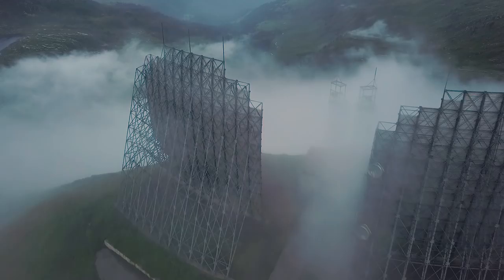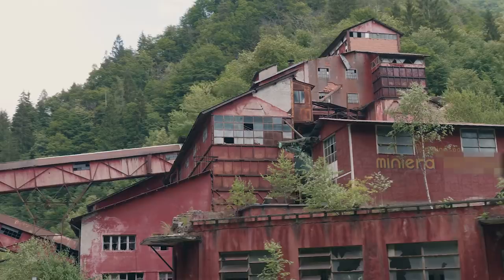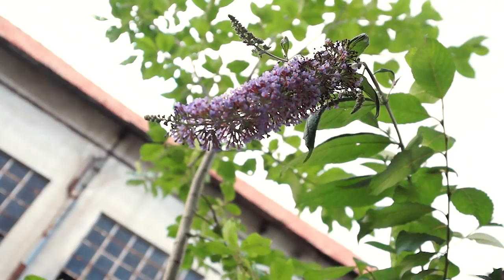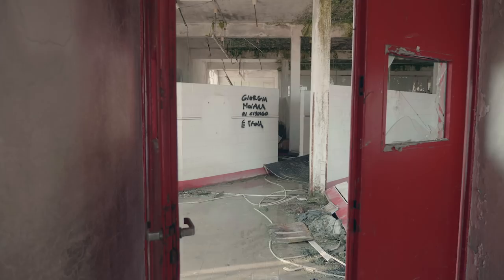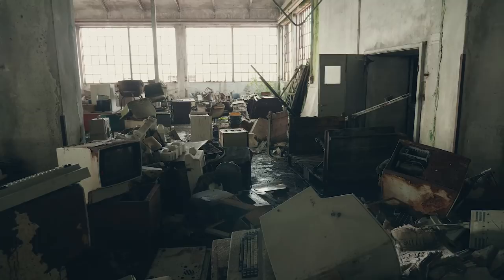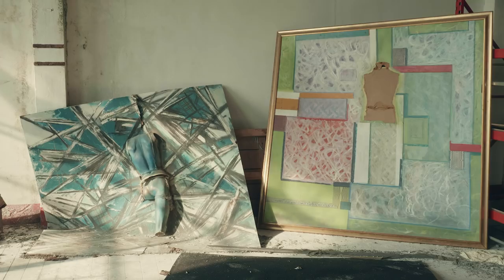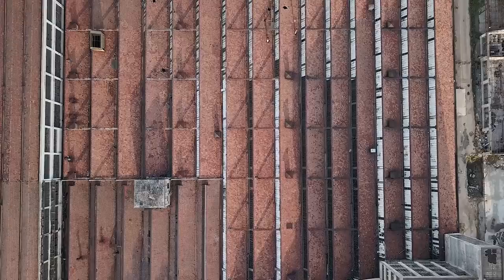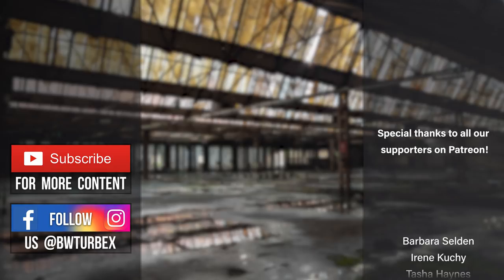Beauty In Decay: Found GIANT Abandoned Factory With Computers Left Behind | Episode 2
Urban Exploration: Beautiful Decay Inside An Abandoned Factory With Everything Left Behind (English and German subtitles are available!) Episode #104

► Do you want to help us producing even better content?

In this episode a big factory is awaiting us. No, “big” is an understatement. It’s massive! Actually it’s one of the most tremendous abandoned sites we have visited so far. By now the vast building complex has become the home of several illegal refugees. We weren't sure if we should enter the halls at all. After all we had a lot of expensive equipment with us. But as adventurers every new exploration is a leap in the dark. So, here we go again!